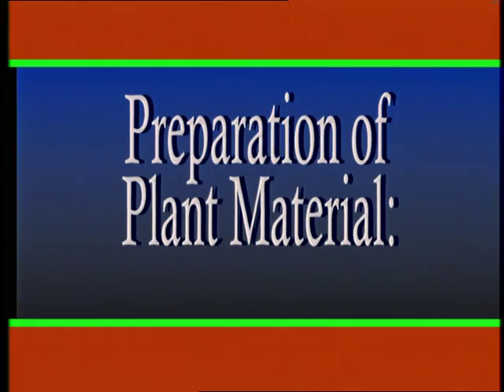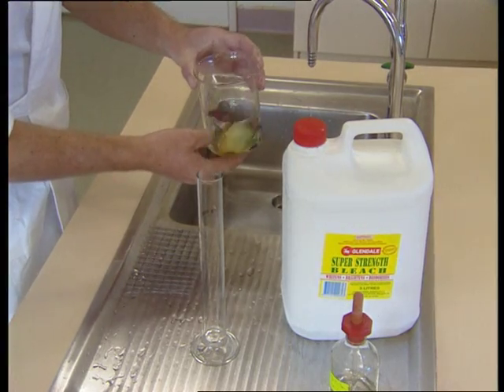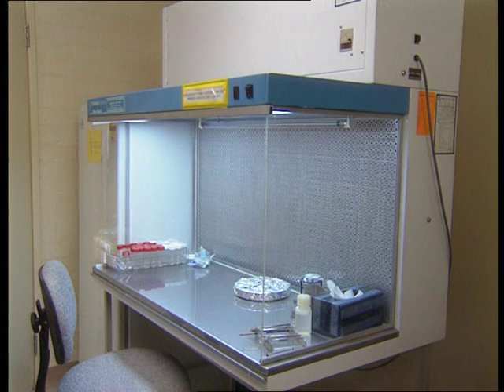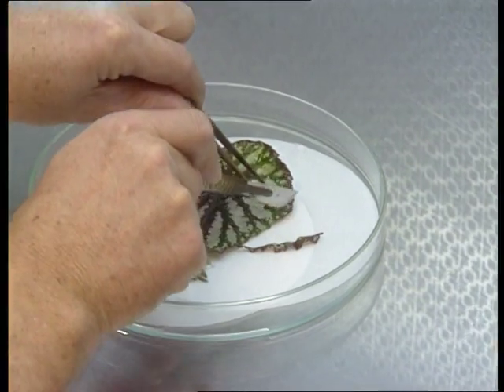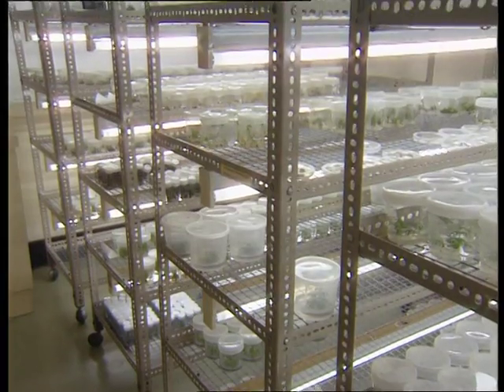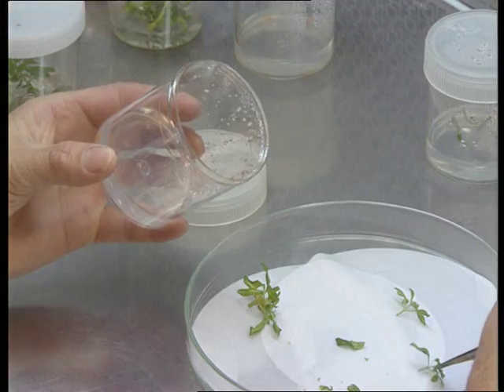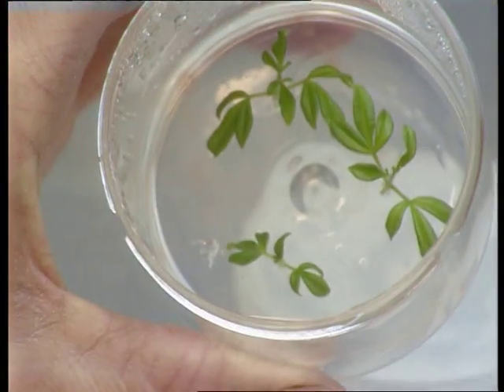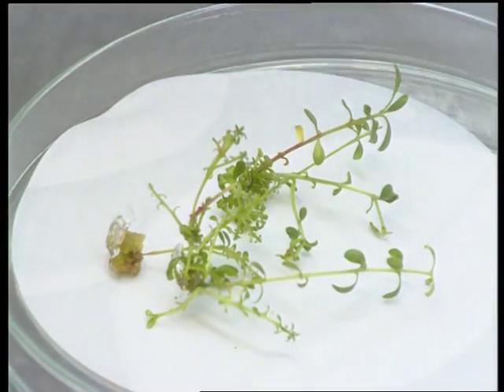Basic Plant Tissue Culture Part 2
The purpose of Basic Plant Tissue Culture video produced by Professor Acram Taji is to provide the theoretical as well as practical basis of plant tissue culture for the production of higher plants via in vitro techniques.  The video covers the following important areas:
Stock plant management
Media preparation
Aseptic procedures
Stages of micropropagation including initiation, multiplication, rooting and acclimatization (hardening off).
This video is aimed at researchers, teachers, students, nursery people and other individuals who are interested in plant cell, tissue and organ culture, particularly in clonal propagation.

Prof Acram Taji was my supervisor and now a friend who allowed me to upload this educational video which she made in the University of New England over 20 years ago.